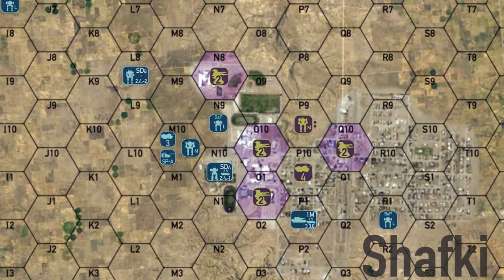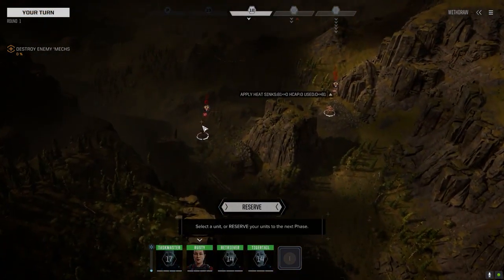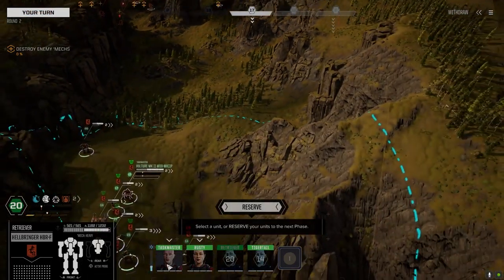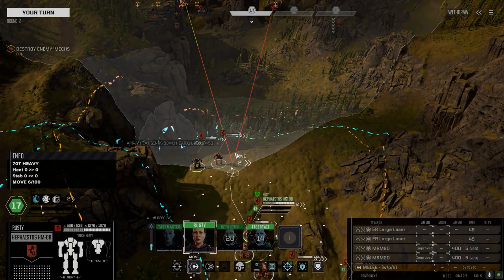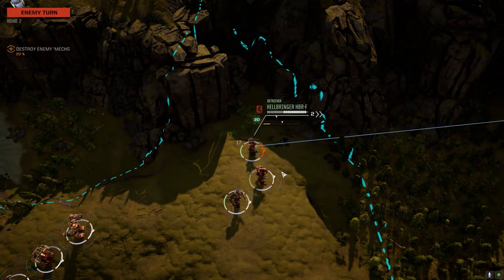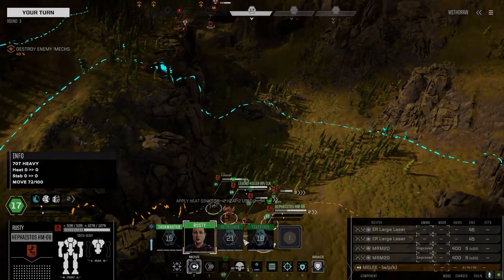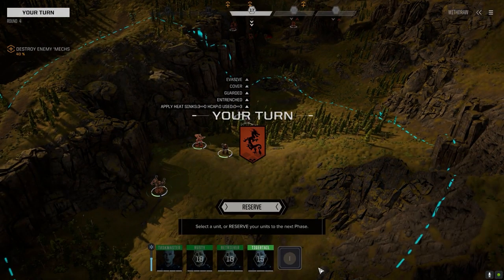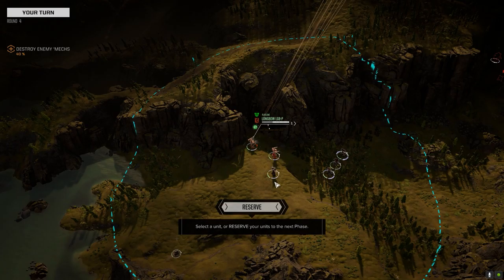Roguetech Treadnought - The Battle for Astrokaszy - Phase 3 - Ep104